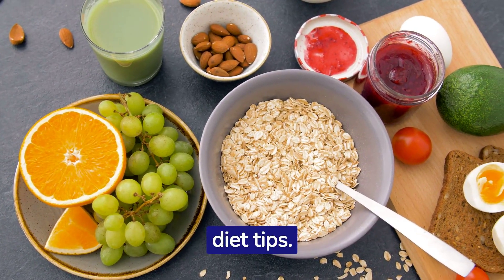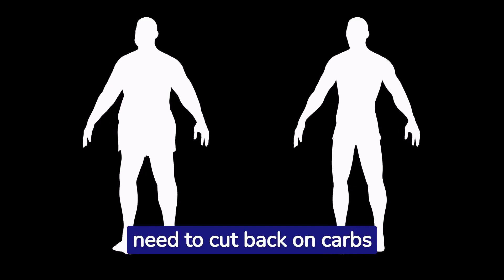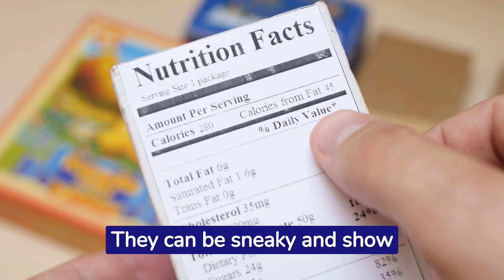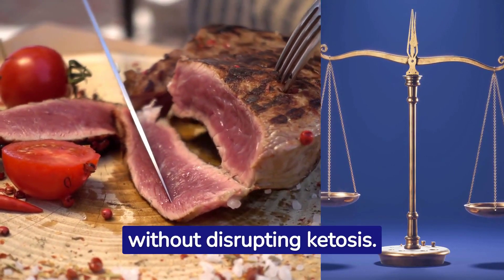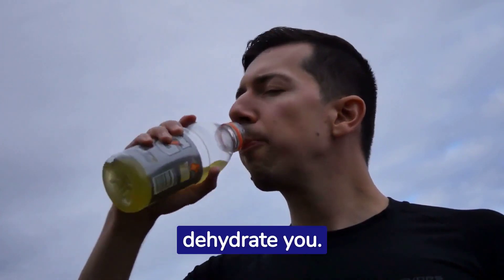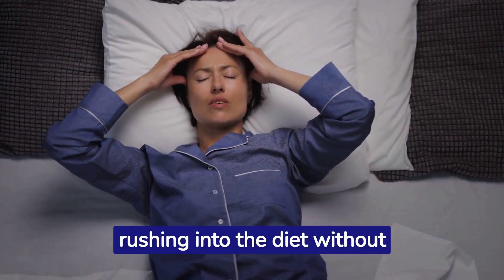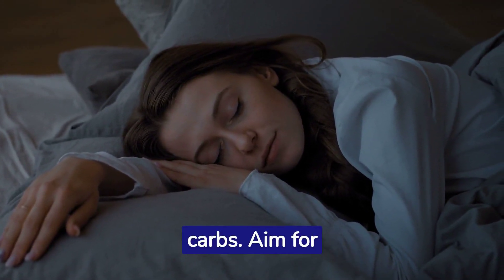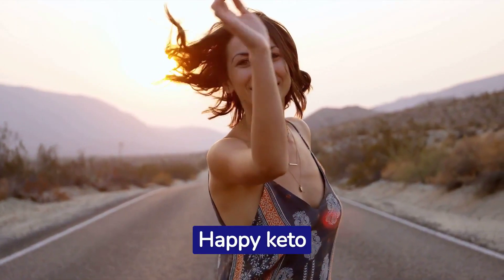Introduction to Keto Diet: Fuel Your Body for Optimal Health and Weight Loss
Welcome to our comprehensive guide on the ketogenic diet! In this video, we dive deep into the world of keto, providing you with valuable insights, tips, and delicious recipes to help you achieve your health and weight loss goals. Whether you're a beginner or looking to fine-tune your keto lifestyle, this video has got you covered. Join us as we unlock the secrets of ketosis and show you how to transform your body and improve your well-being through the power of the ketogenic diet.

Let's dive into the world of keto together and unlock your full potential for a healthier, happier you!